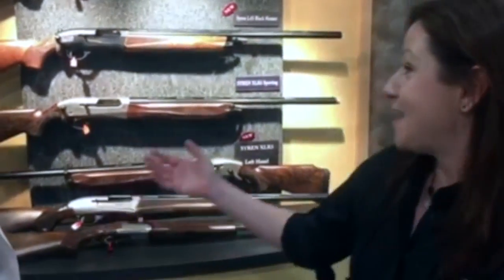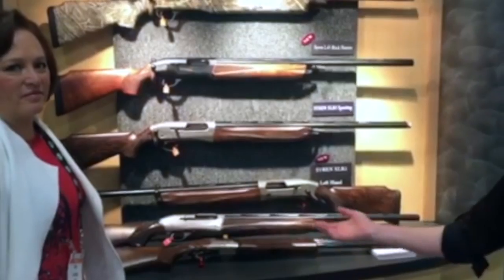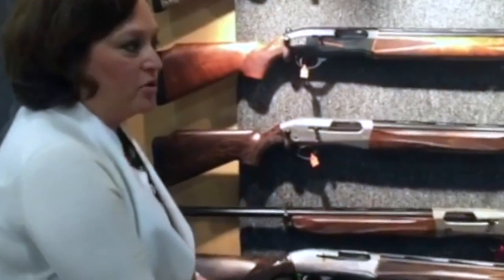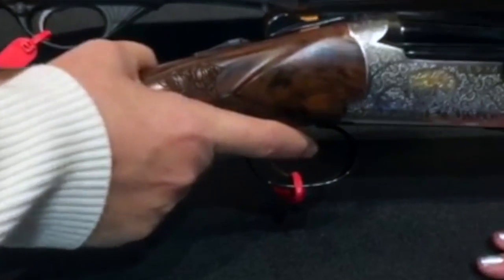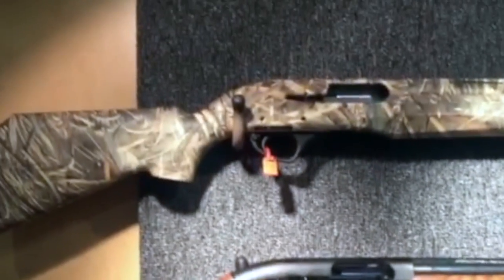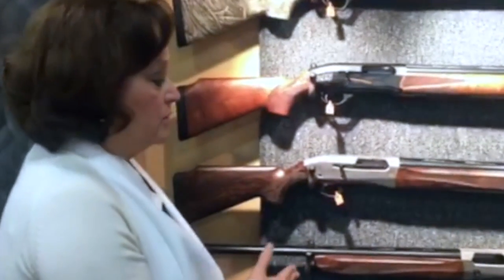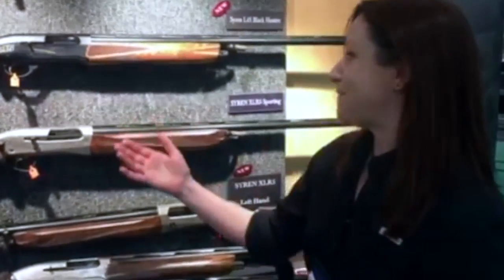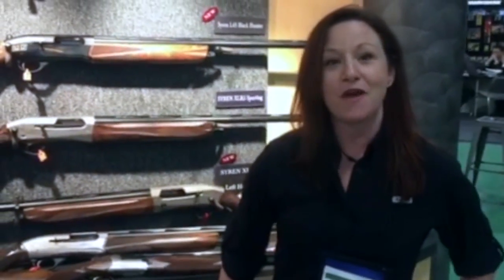Syren Shotguns at SHOT Show; guns geared towards a woman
Kristen Monroe finds out what makes Syren shot guns unique to women. Lynne Green, Brand Manager of Syren answers questions at the 39th Shooting, Hunting and Outdoor Trade (SHOT) Show, owned and operated by the National Shooting Sports Foundation (NSSF). Industry professionals packed the aisles January 17-20 at the Sands Expo in Las Vegas. Attendance totaled nearly 65,000, exceeding last year’s crowd to make it the second most attended SHOT Show ever.